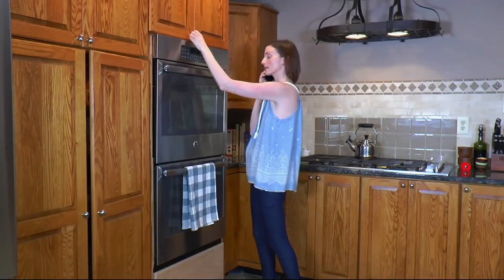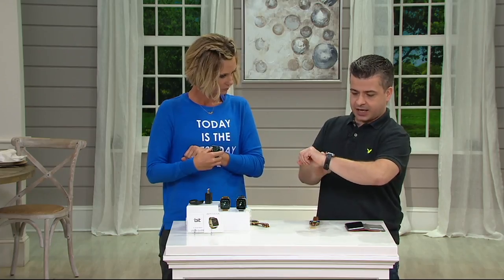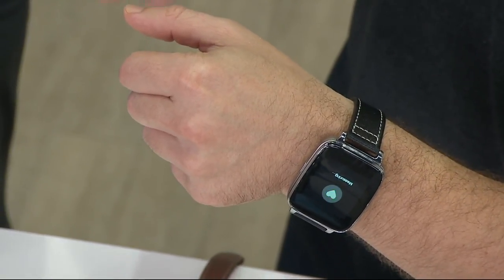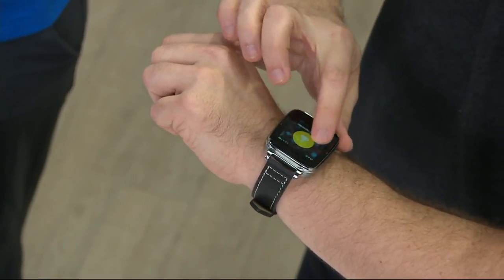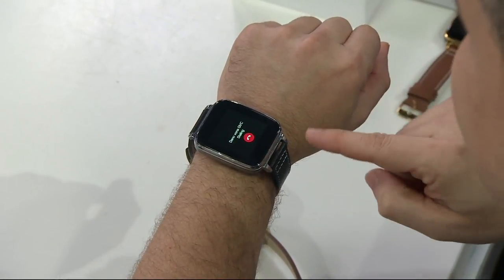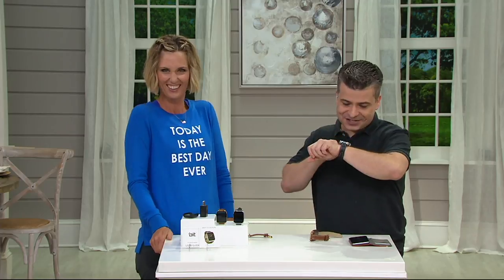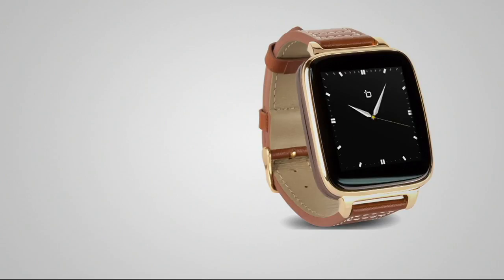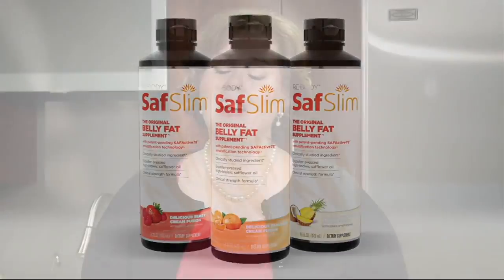BIT S1C Plus Bluetooth Smart Watch w/ 8GB Storage on QVC